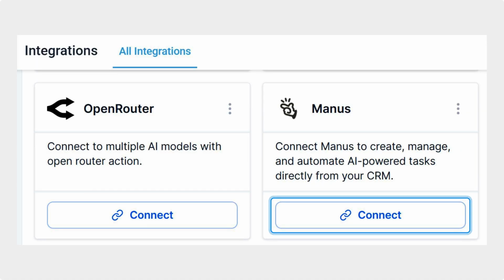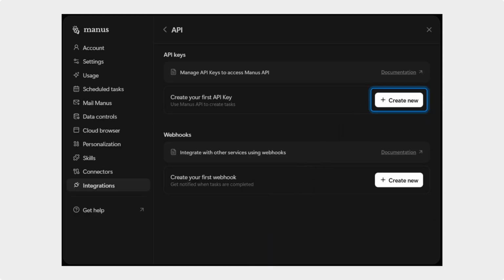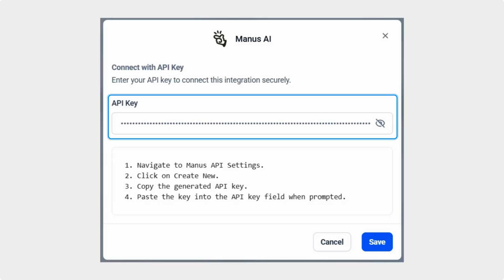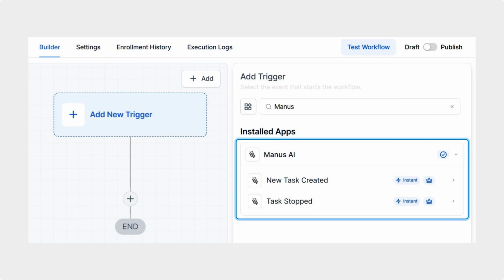Manus Actions Triggers: Integrate Manus AI with Your CRM to Automate Workflows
New feature: Manus Actions Triggers lets Manus AI trigger CRM workflows based on task activity.

In this tutorial, learn how to connect Manus to your CRM and use it in your workflows. Steps you’ll follow:
- Go to Integrations in your subaccount settings and click Connect under Manus.
- In Manus account settings, create and copy an API key for your CRM.
- Paste the API key and click Save.
- Inside your workflows, look for Manus AI in the apps section of your Triggers or actions.

Why this helps:
- Direct Connection: eliminates reliance on Zapier, Make, or custom webhooks.
- Improved Management: instantly send instructions to Manus or react to task lifecycle events.
- Simplified Fail-Safe: correct the AI’s course as events happen and adjust task parameters as needed.

Make the most of Manus automation by using the CRM as a guidance tool. We hope you enjoy it!

About SilverCore.io
SilverCore.io is the operating system for businesses serving the aging population. Capture every lead. Automate follow-up. Grow without complexity. Our mission is to give small business owners and agencies simple, powerful tools to scale with clarity.